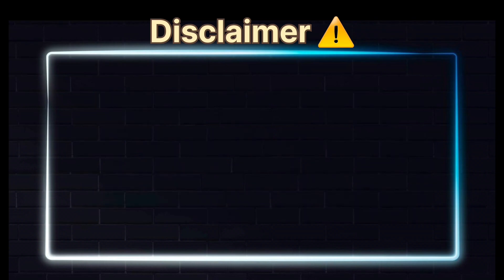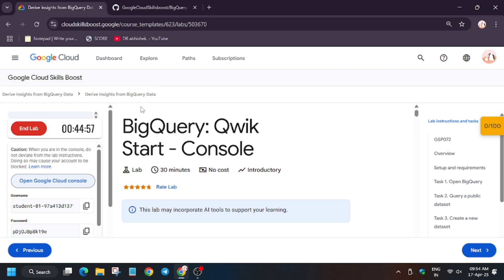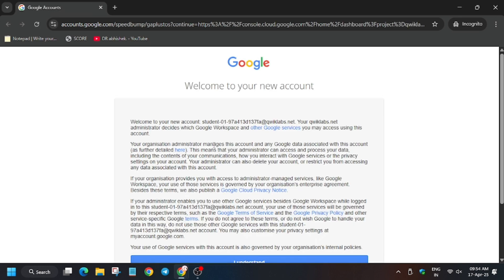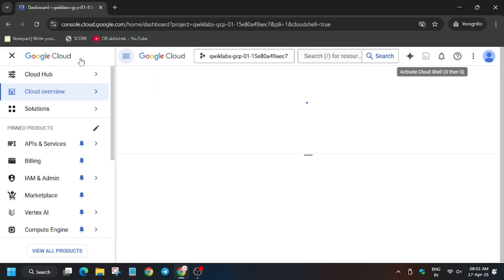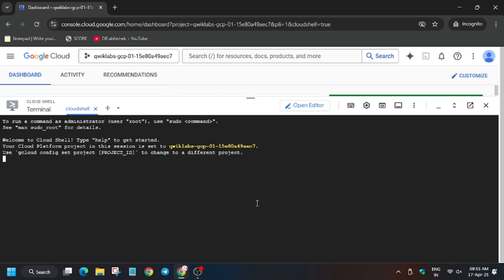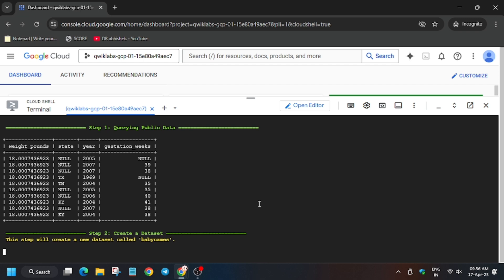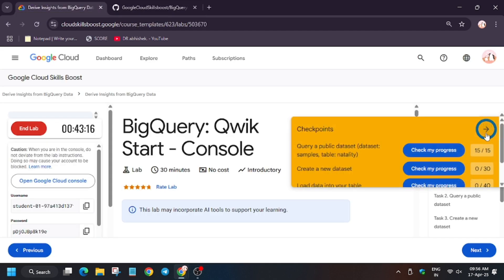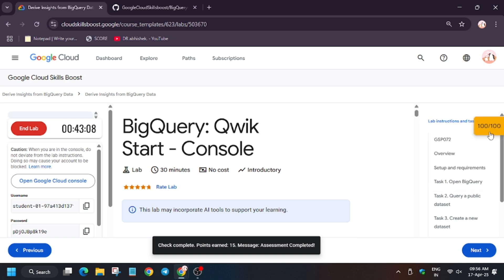BigQuery: Qwik Start - Console || GSP072 || With explanation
🔗 Join the Journey:
📚 Learning Resources

🔍 Common Queries
qwiklabs
arcade facilitator